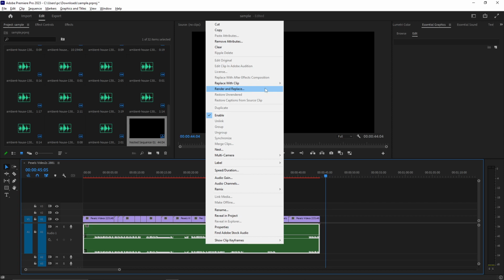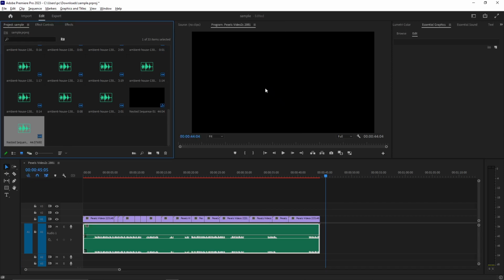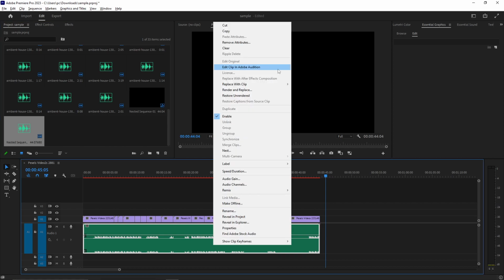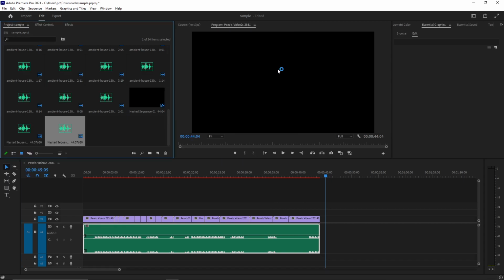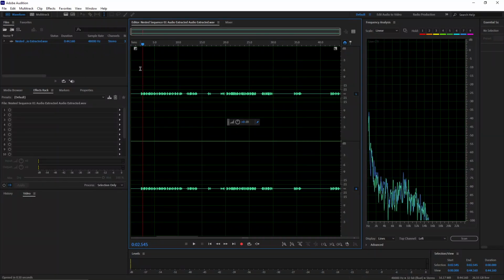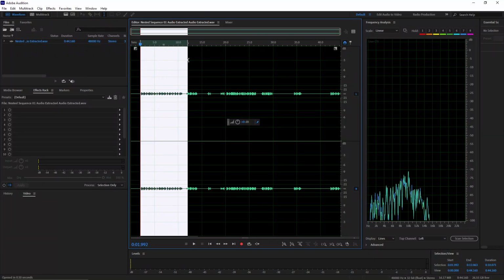How to Edit All Audio Clips from Premiere Pro to Audition ? Premiere Pro Tips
In this video I'll show you  How to Edit All Audio Clips from Premiere Pro to Audition. The method is very simple and clearly described in the video. Follow all of the steps & How to Edit All Audio Clips from Premiere Pro to Audition